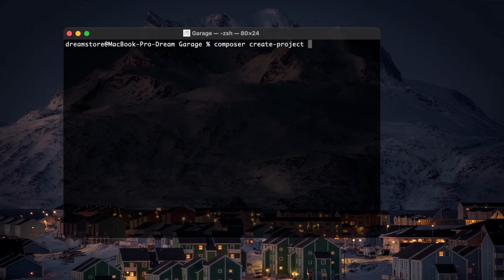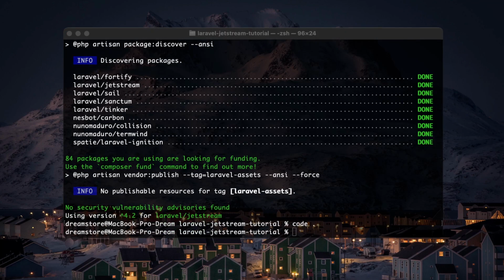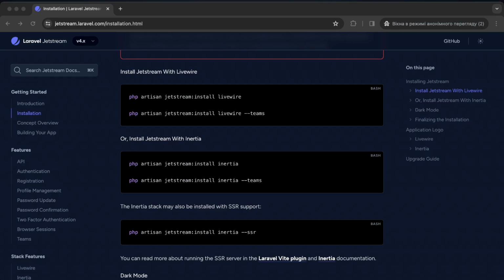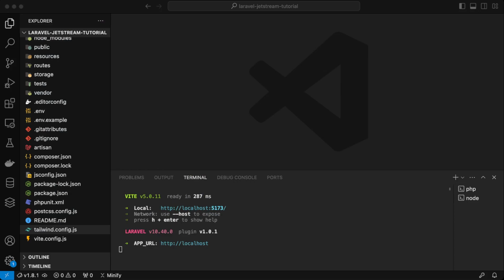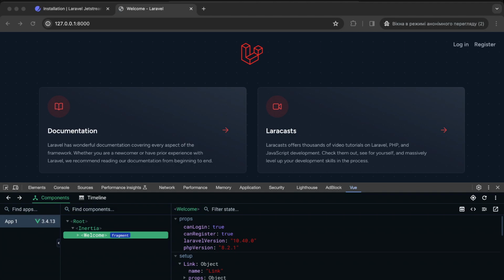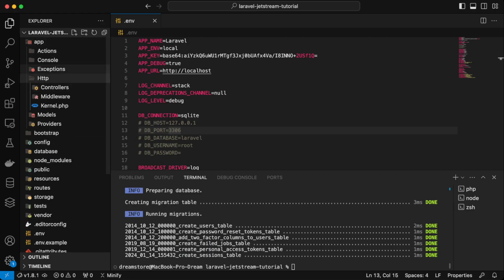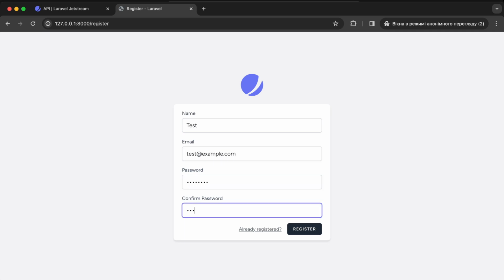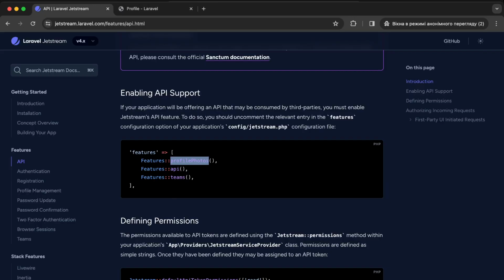Laravel Jetstream - Best starter kit for Inertia/Livewire app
Have you heard about Jetstream? In short, this is the best starter kit for building a Laravel application with Inertia.js, you can easily create a new Inertia app with a Vue.js including TailwindCSS - only by using one command in your terminal. That's the reason why I love Jetstream for development, but fast installation is not the feature that is included in this starter kit. So let's move on and see everything we can do practically with Jetstream.